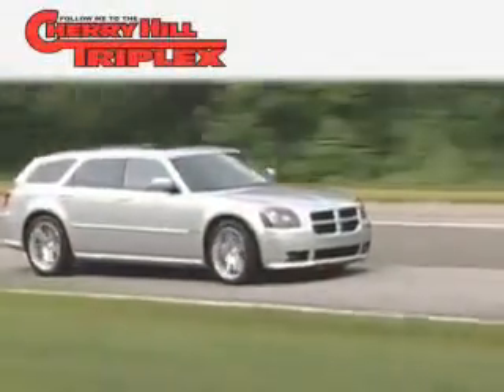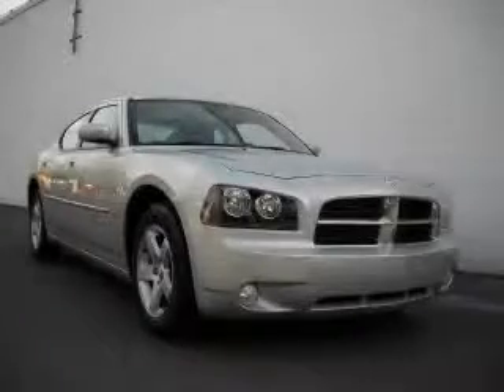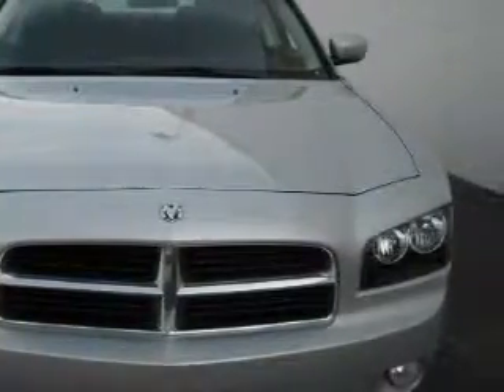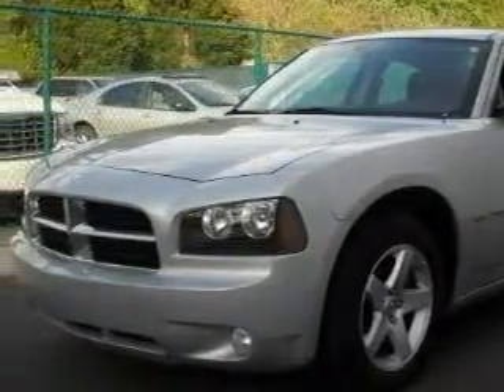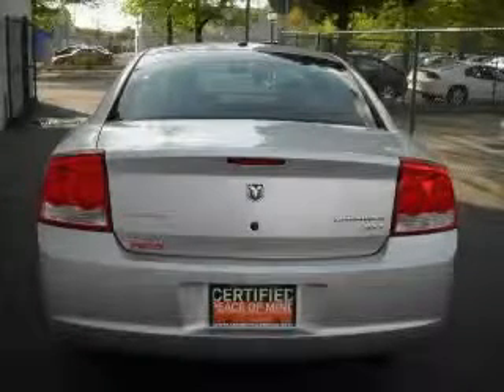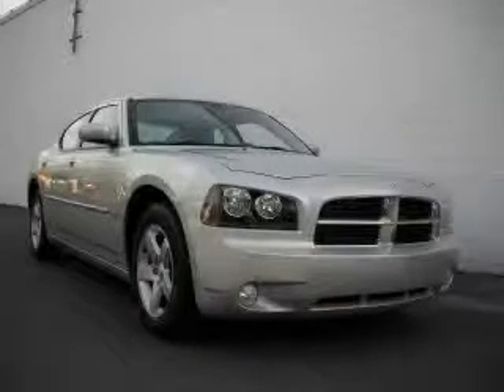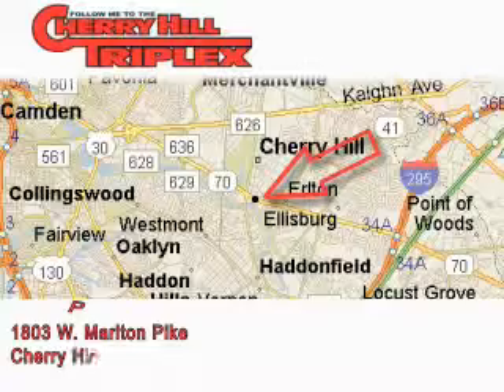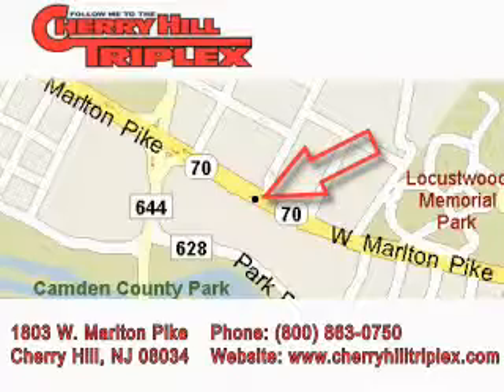2010 Dodge Charger Cherry Hill NJ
Year: 2010
Make: Dodge
Model: Charger
Engine: V6 3.5 Liter HO
Trans.: Automatic
Exterior: Silver
Miles: 14,648

1803 W. Marlton Pike